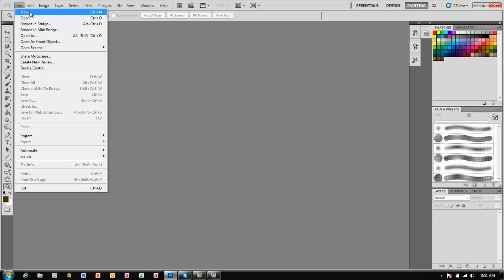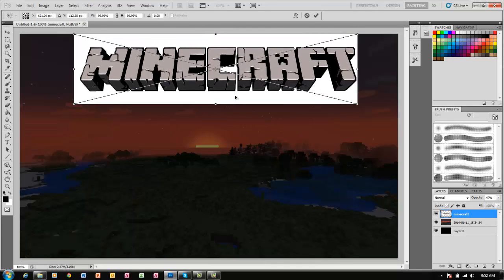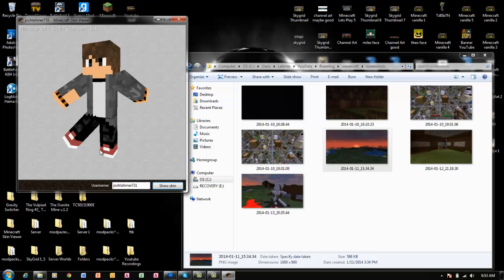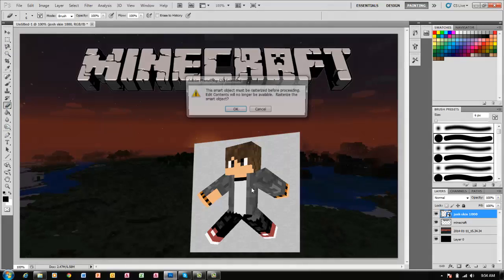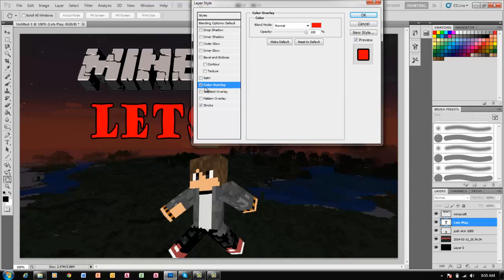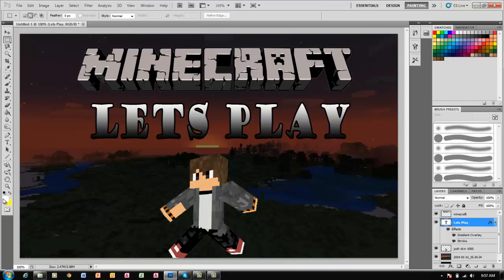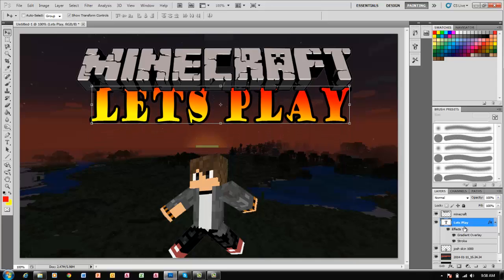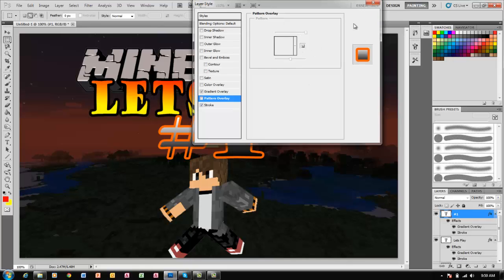Minecraft: How To Create AWESOME Thumbnails! w/Josh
Come watch a bunch of nooby people come together and play Minecraft!